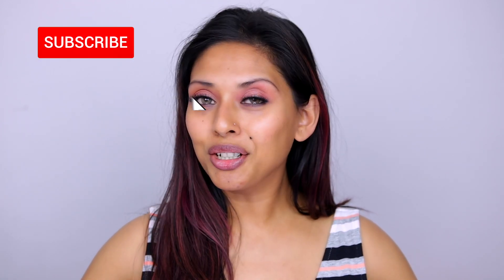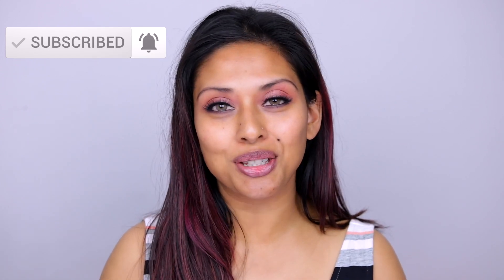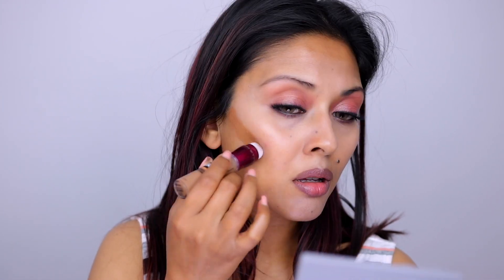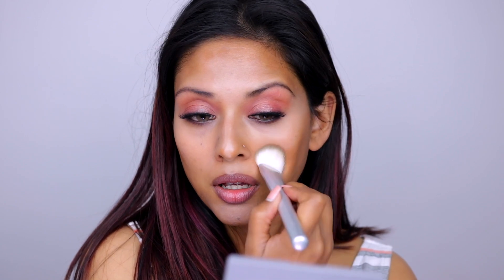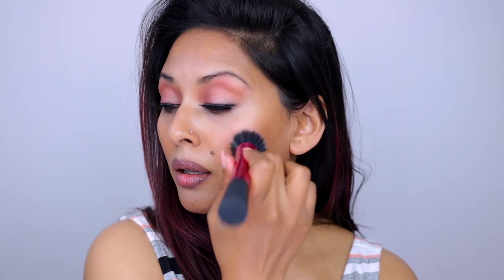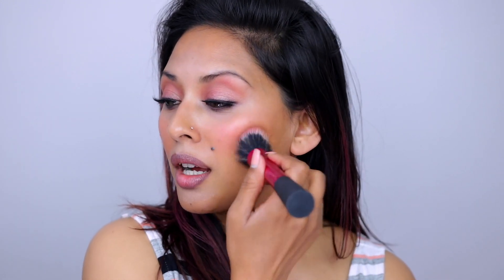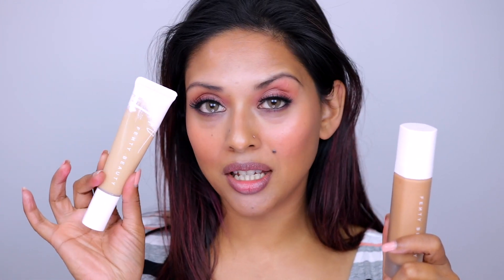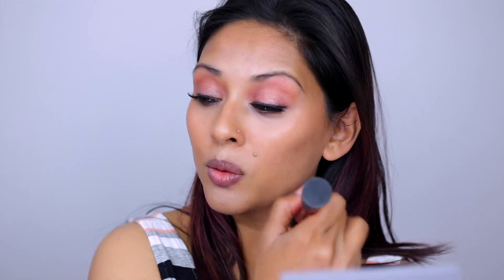Natural Foundation Makeup Tutorial | UPDATED 2019 NEW TECHNIQUE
Hello Gorgeous!! Today I am showing you how to foundate differently. SERIOUSLY! This technique brings structure, dimension and life to the skin while still being very subtle and real. The products look airbrushed and diffused, it's also an awesome foundation hack for mature skin or textured skin or BOTH!

**Please remember to be RESPECTFUL when commenting, positive vibes are always welcome and offensive comments will be deleted.**

PRODUCTS USED:

FACE
Milk Makeup Hydrating Oil
Physicians Formula Spotlight Primer
Maybelline Age Rewind Concealer - Medium & Warm Olive
Colourpop Peony For Your Thought - Flamenco
Laura Mercier Translucent Setting Powder
Wet n Wild Blush - Keep it Peachy